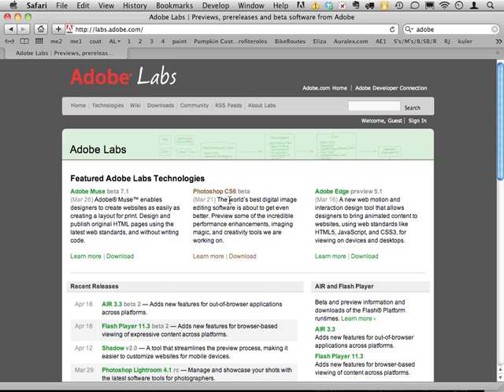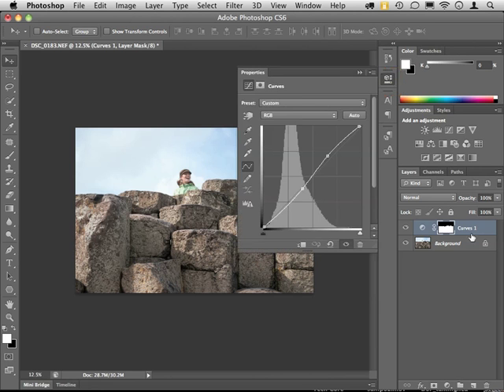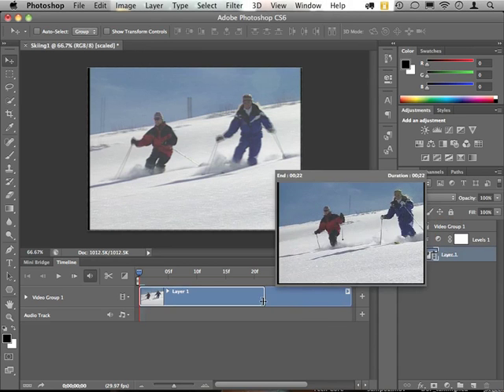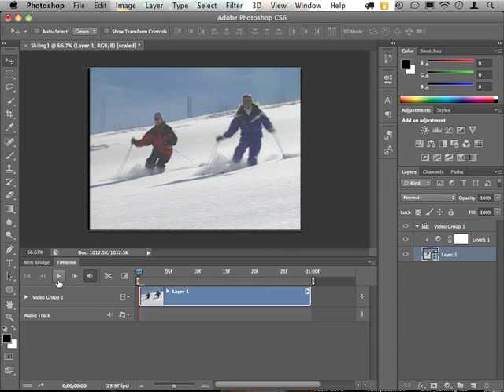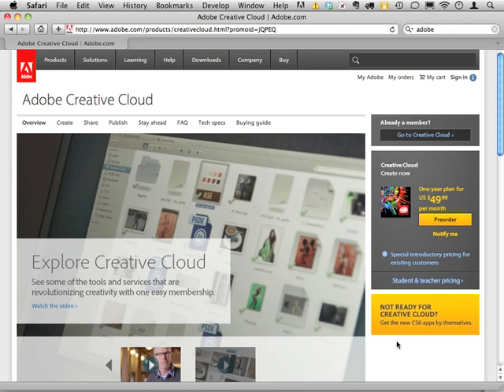Photoshop CS6 (Beta) - What's New? Training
Photoshop CS6 is a huge update and this sneak peek video will give you a preview of what's coming soon to Atomic Learning's training library.